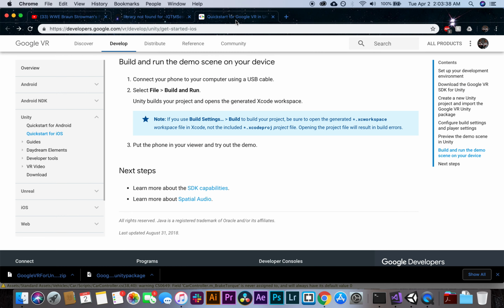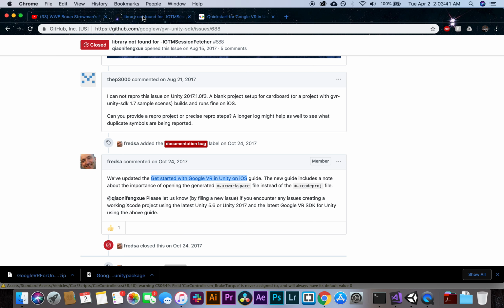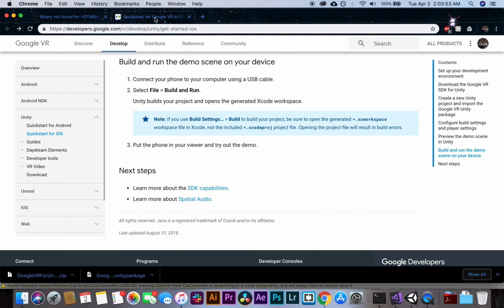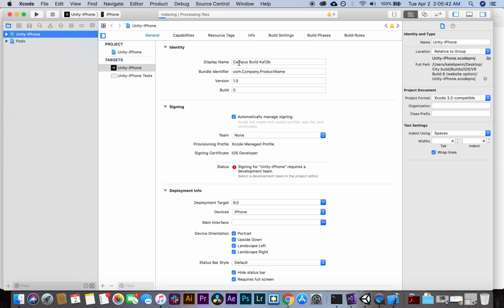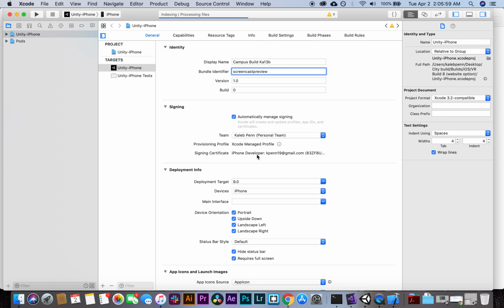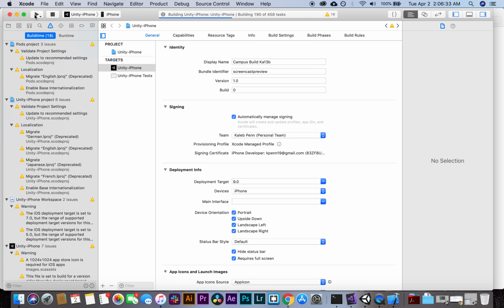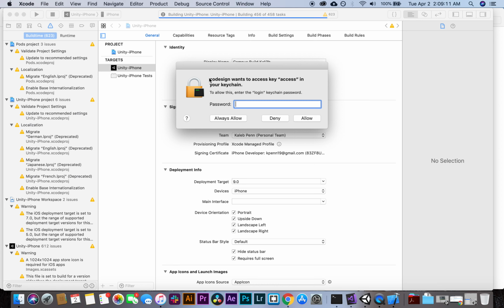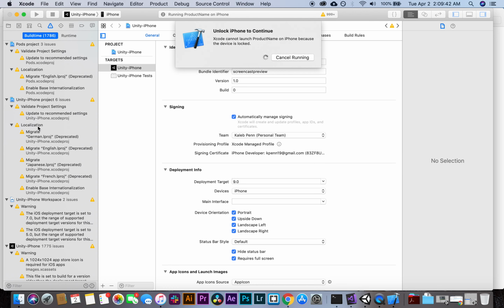Xcode walkthrough for Google Headset VR (working!)